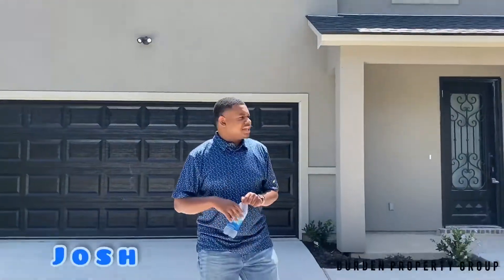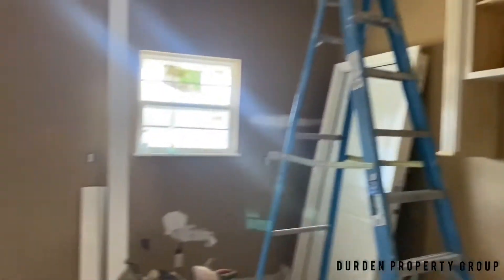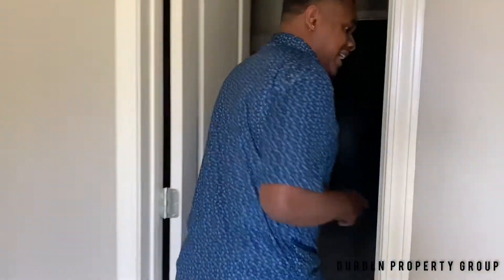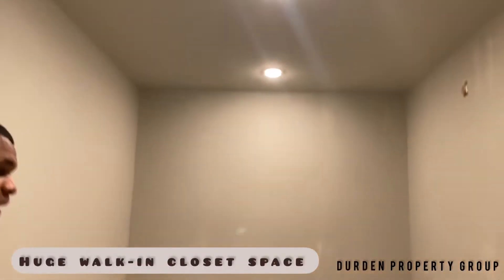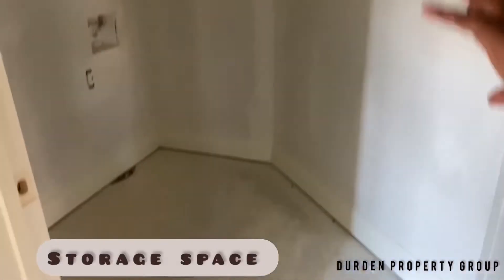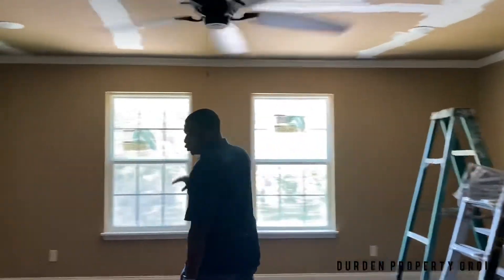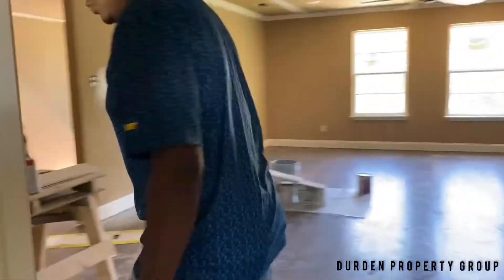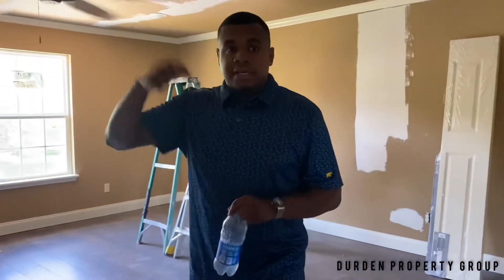Realtor Shows House Being Built Walk Through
Durden Property Group LLC

CEO/Broker:
Gerod Durden
 (318•458•8017)

Realtor/Banker:
Joshua Durden
 (318•617•1522)

📍Shreveport, Louisiana